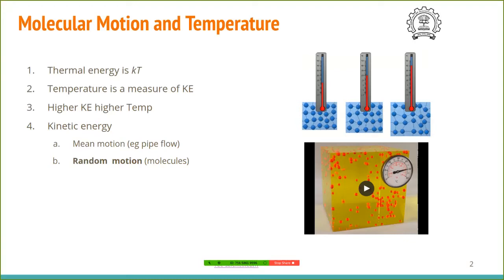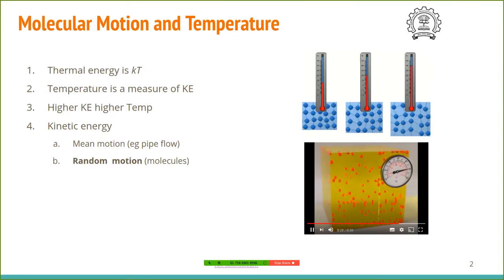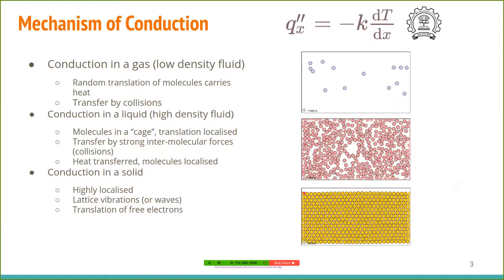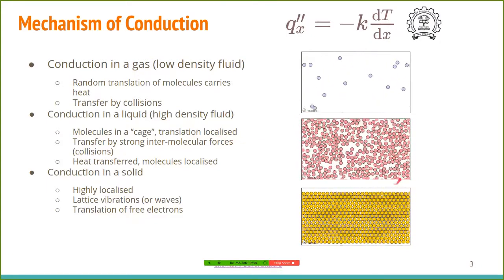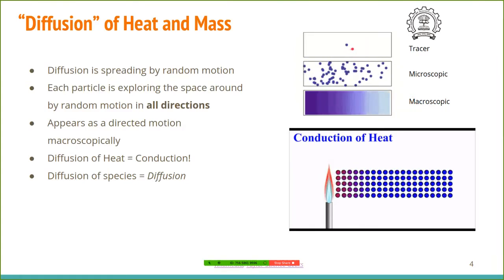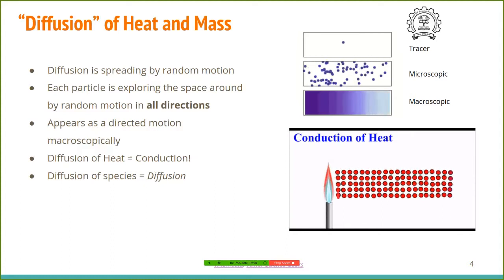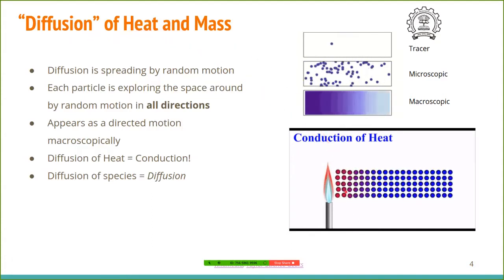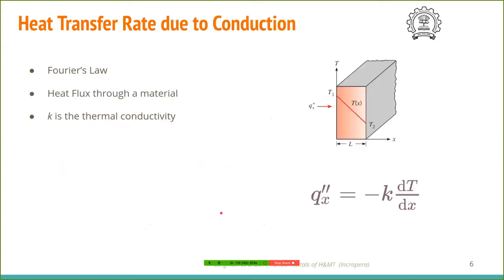HT 1 2 Conductive Heat Transfer Mechanisms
Molecular mechanisms, Diffusion of heat in gases, liquids, and solids.